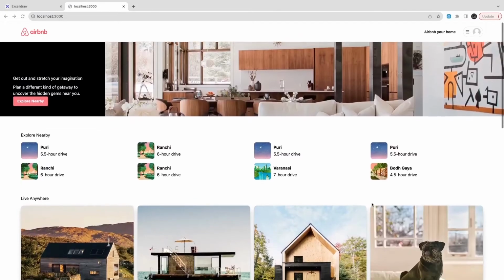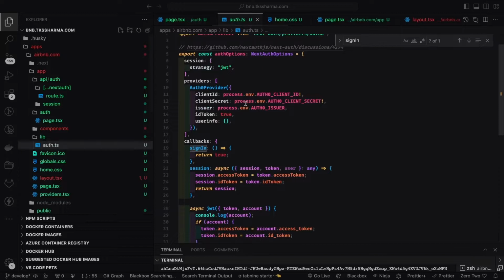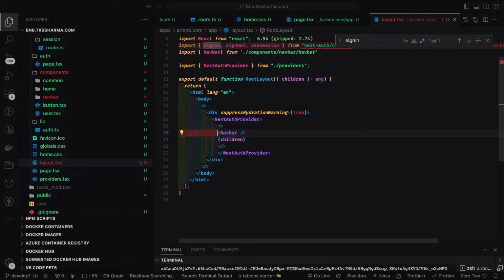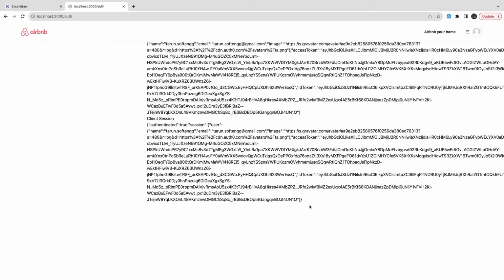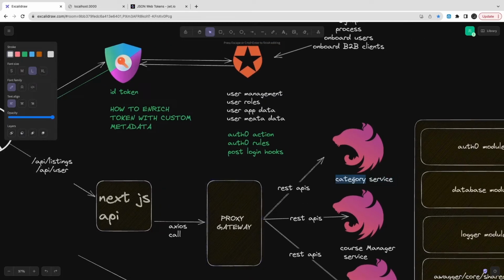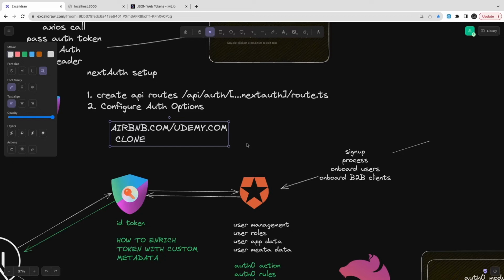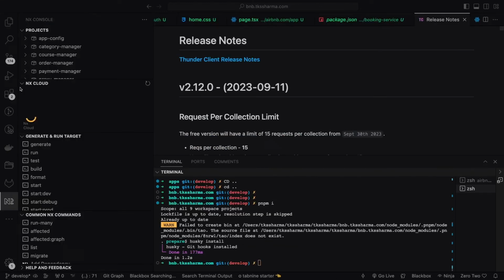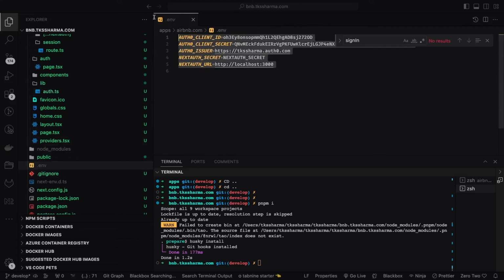Airbnb FullStack Clone - Integration with Proxy and Microservices #12